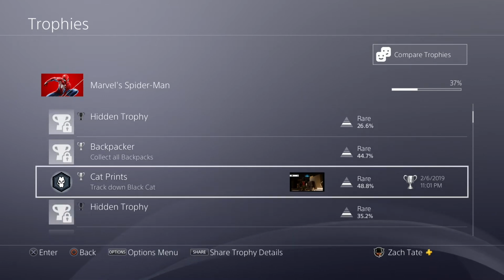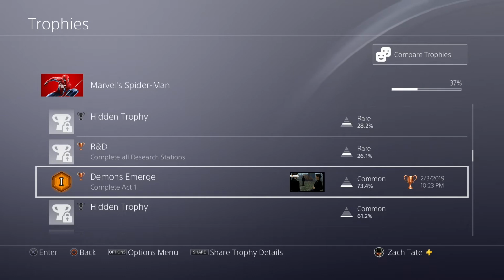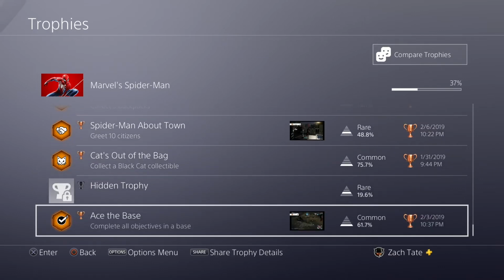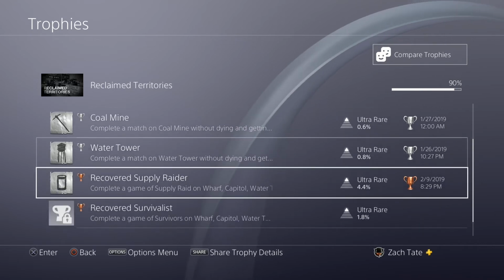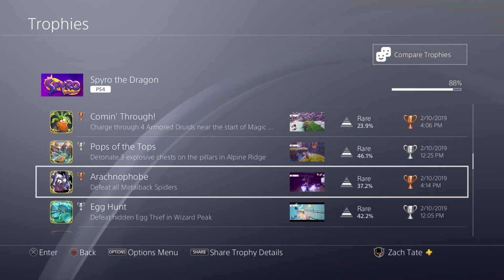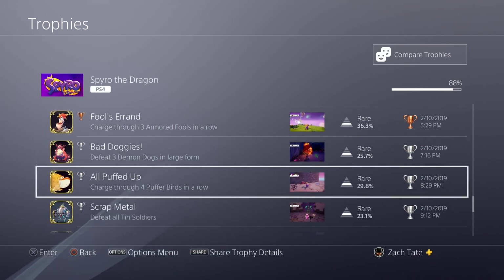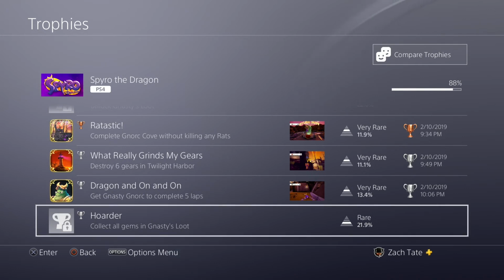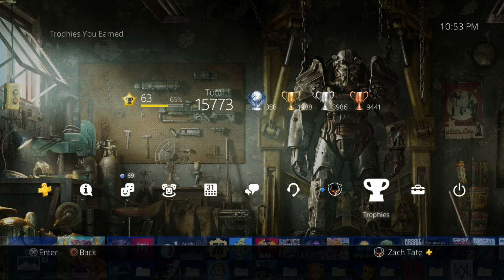Trophy Update: February 11 2019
My trophy update for the week of Feb 4-10, a few games being worked on but not too much progress!